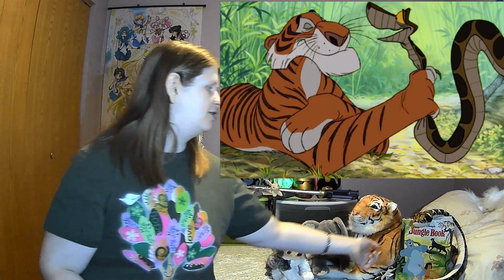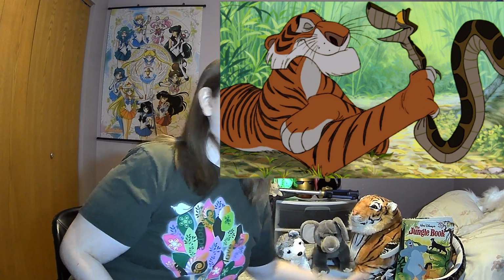1967 Jungle Book (Panthers, tigers and the bear necessities)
A journey of a young boy, his jungle family and his way home.